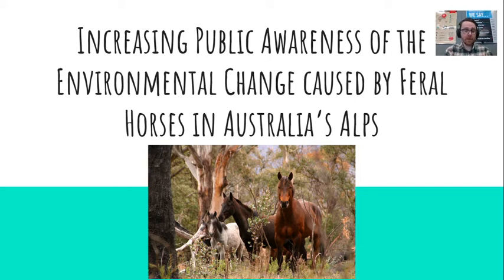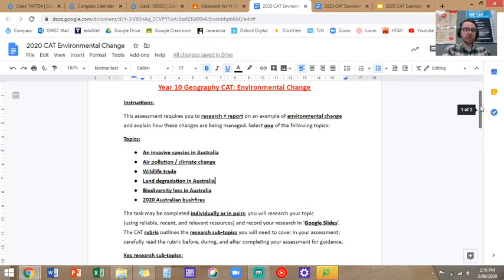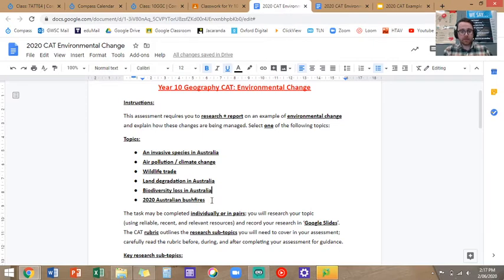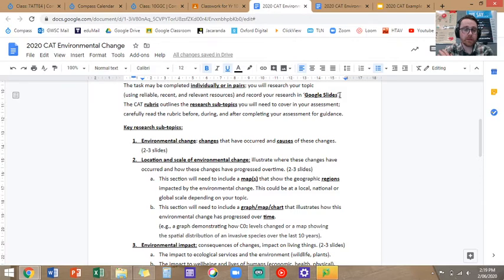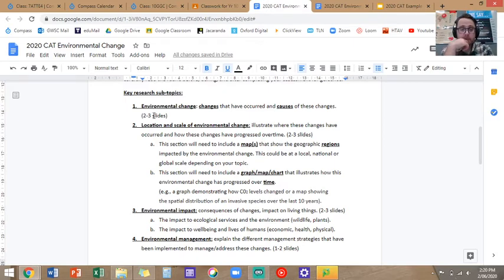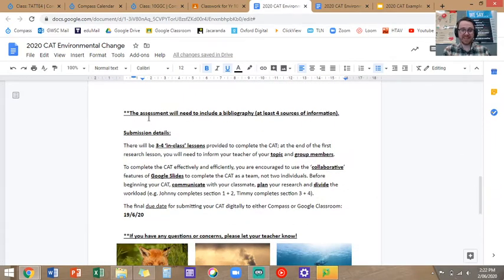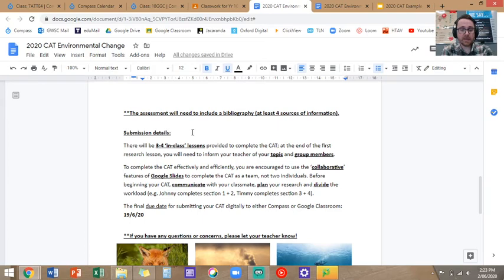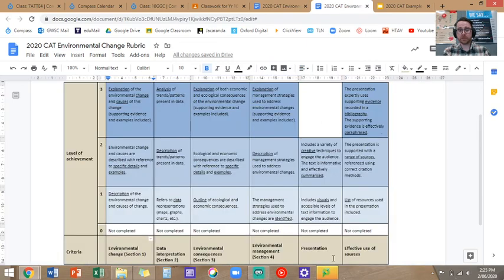9/6 - Yr 10 Geography: 'Environmental Change CAT'